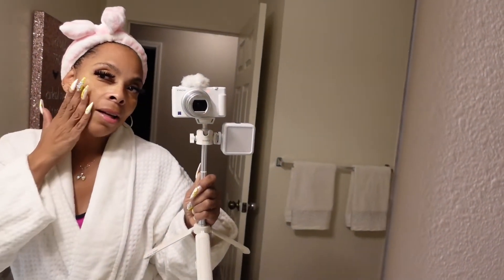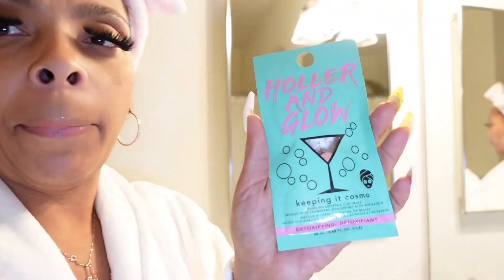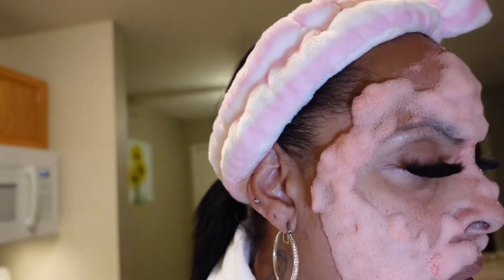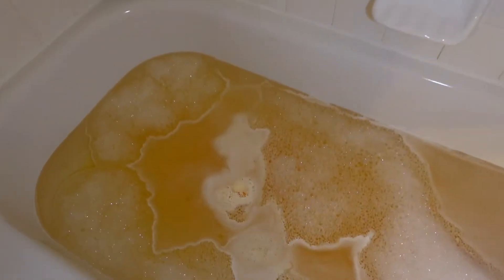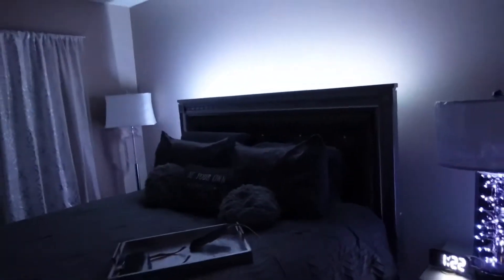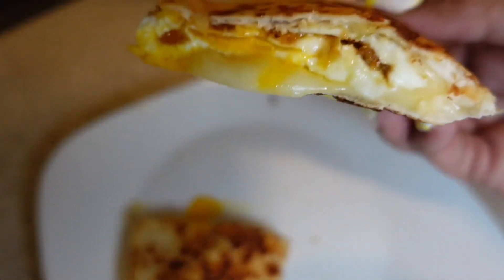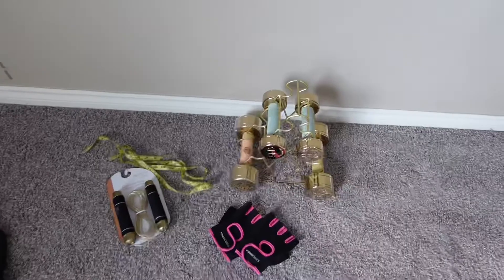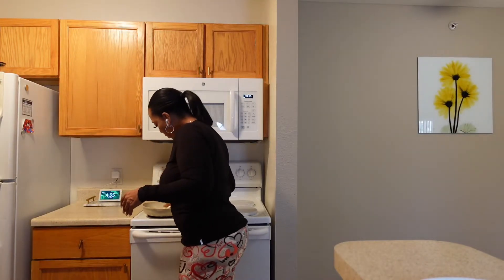VLOG~SELF CARE~EXFOLIATING SCRUB~BATH BOMB SET~KETO PIZZA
Ok y’all it is self care day and we have to exfoliate and take a bath with these new bath bombs from Marshalls! Also maintaining this keto thing, there is a pizza that has to be made so I hope you enjoy this vlog and make sure you take care of yourself!